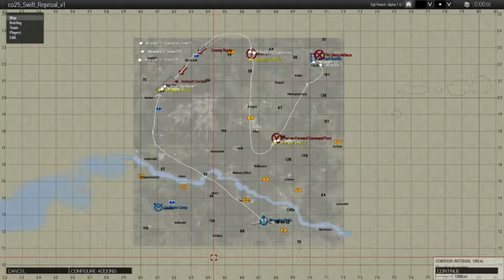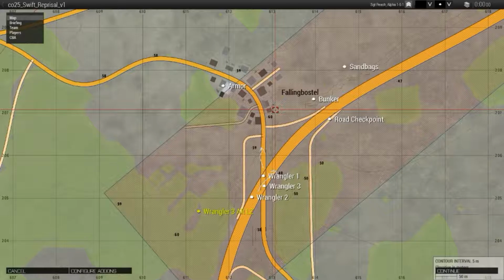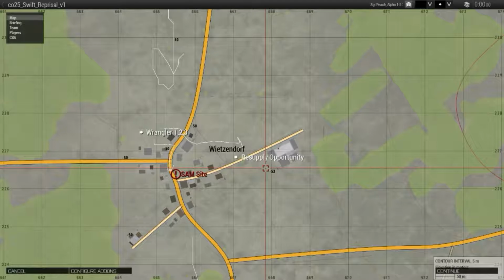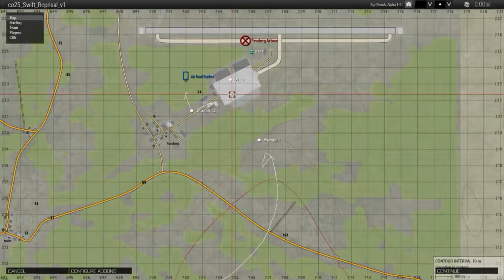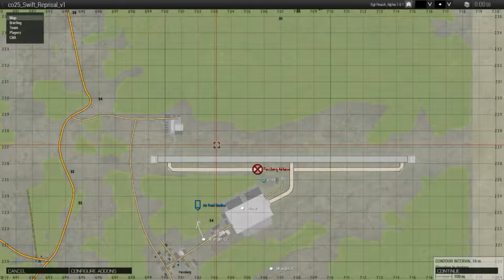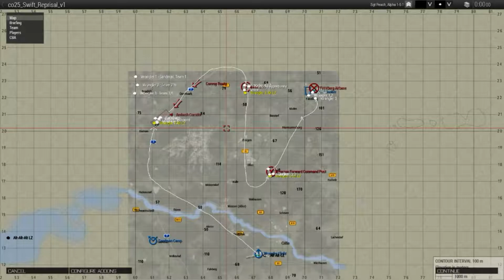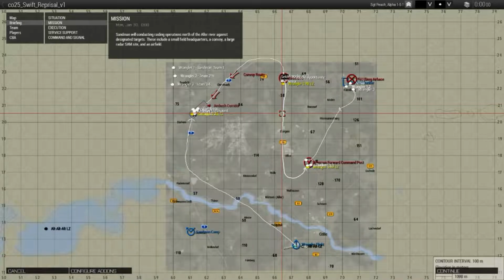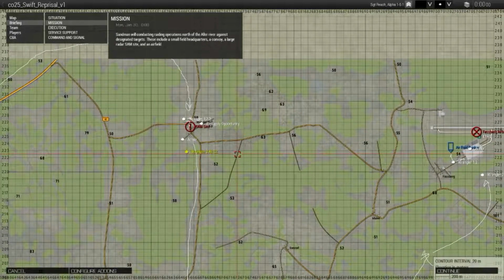CBB - Swift Reprisal Briefing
The initial briefing for Swift reprisal. My team's callsign is sandman 3.